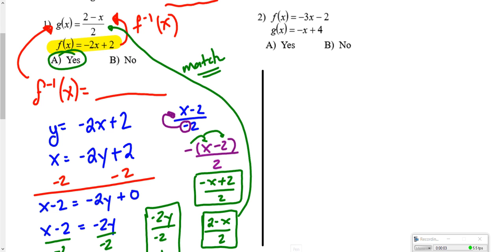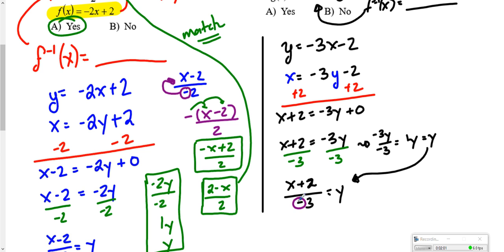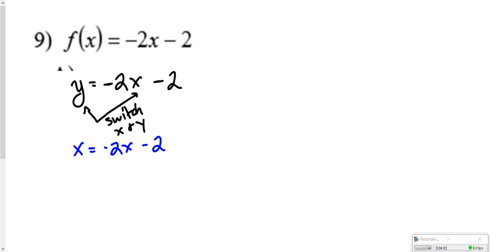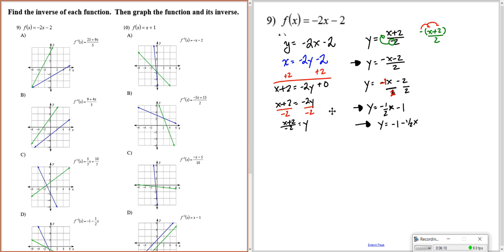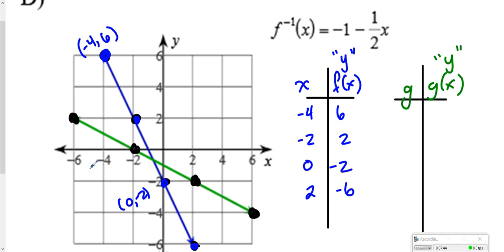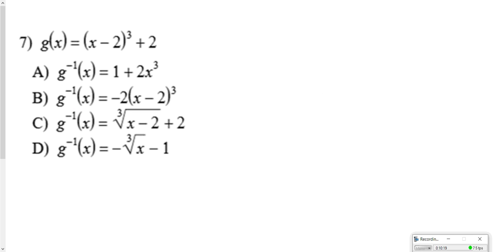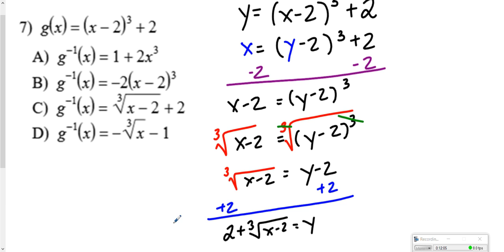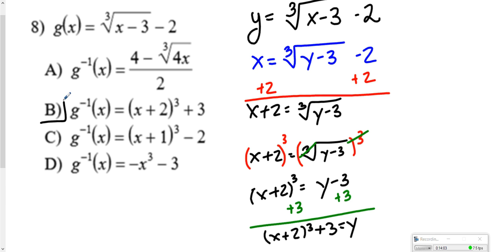Oct 16 Inverse Notes